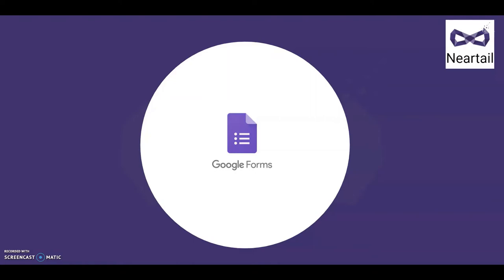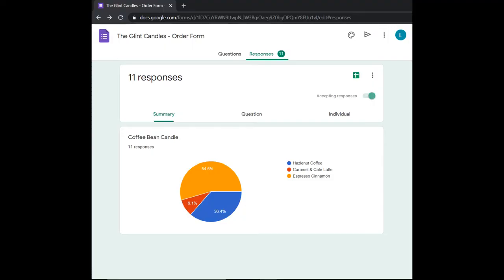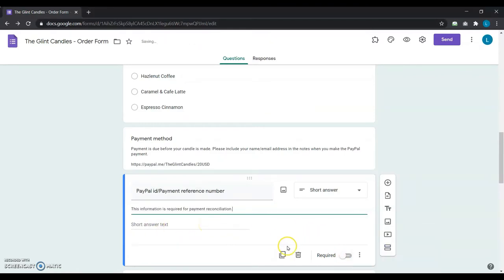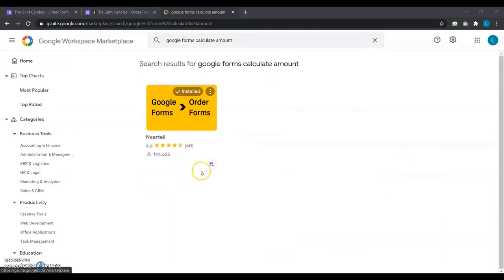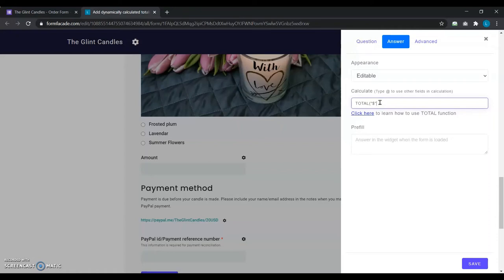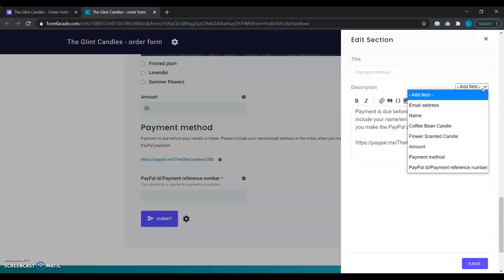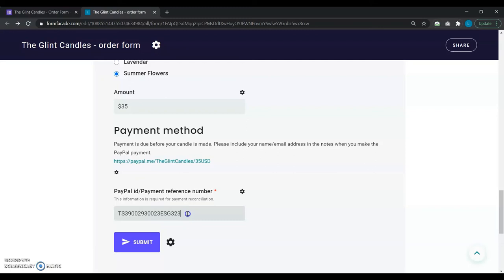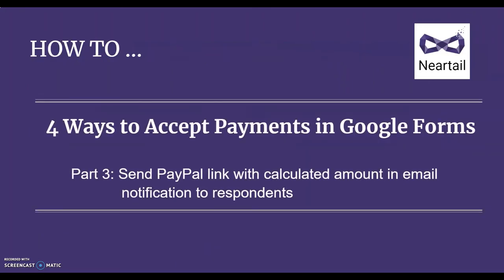Accepting PayPal Payments on Google Forms | Dynamically Pre-fill PayPal.me link with Amount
In this video series, we are looking at various ways to accept PayPal payments with Google Forms. In this second part, watch how to add dynamically calculated amount to your PayPal link, so that your users can pay you the right amount.

Timestamp

00:00 Introduction
01:57 Set payment method description question
03:59 Dynamically pre-fill PayPal.me link with order amount
04:50 Dynamic calculation of order amount
05:43 Customize the PayPal link to dynamically pre-fill order amount
08:10 Review: 4 ways to accept payments in Google Forms

𝗡𝗲𝗮𝗿𝘁𝗮𝗶𝗹 𝗮𝗱𝗱-𝗼𝗻 𝗳𝗼𝗿 𝗚𝗼𝗼𝗴𝗹𝗲 𝗙𝗼𝗿𝗺𝘀 (𝗵𝘁𝘁𝗽𝘀://𝗻𝗲𝗮𝗿𝘁𝗮𝗶𝗹.𝗰𝗼𝗺) helps:
- to show your customers how much they have to pay and
- get the same amount prefilled in the PayPal link

This is Part 2 of the 4-part video series where we talk about various ways to accept PayPal payments with Google Forms. And also the advantages and disadvantages with each approach.

With this method, using the Neartail add-on for dynamic total calculation and using it in the PayPal link, the number of payment related mistakes are significantly reduced. Still, the reconciliation will have to be done manually. Customers have to enter their PayPal Id or Payment Reference number in an other question in Google Forms.

Part 1: Add a PayPal link in Google Forms confirmation page and to pre-fill it with a specific fixed